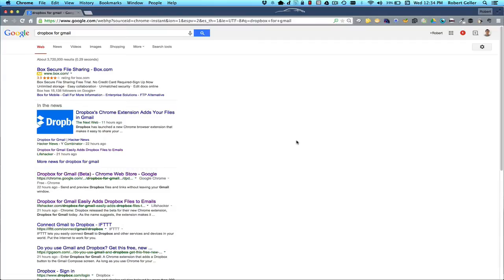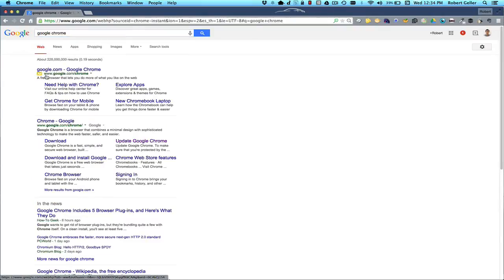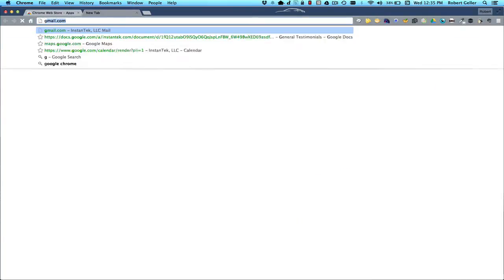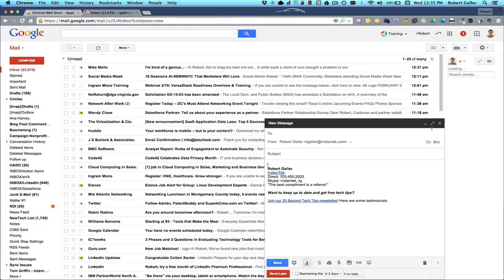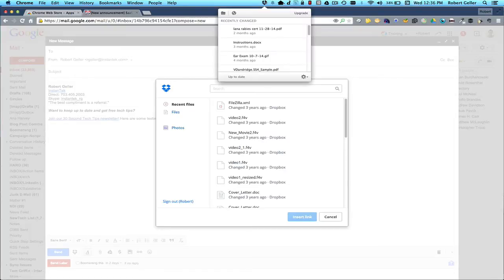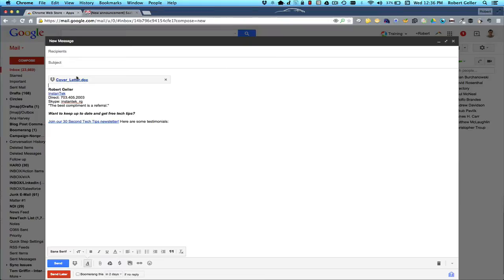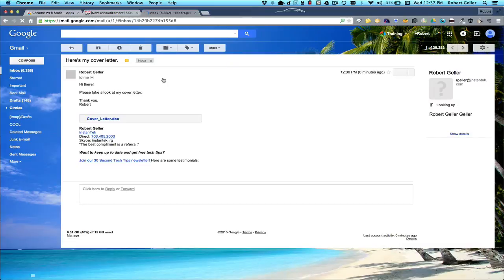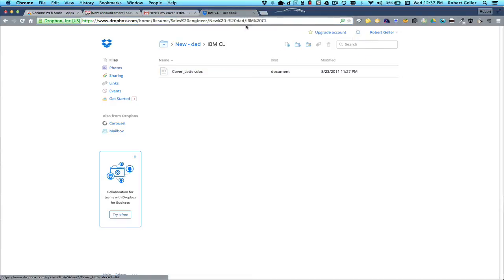How to Send Dropbox Files from Gmail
if you'd like to get these and quick, written tips in your email inbox several times per week, just like over 1,000 other successful business owners and professionals — strict NO SPAM policy always in effect!

This 30 Second Tech Tip will show you how to quickly send Dropbox from Gmails using the new handy Google Chrome extension!

- Google Apps migrations and training
- Workflow automation, e.g. vacation/PTO request processing, document approvals and hand-offs, procurement, HR, and candidate intake automation, etc.
- Monthly managed IT support
- OpenStack private cloud deployment